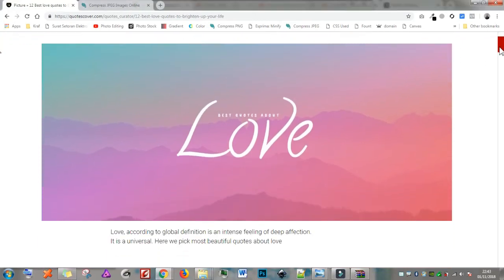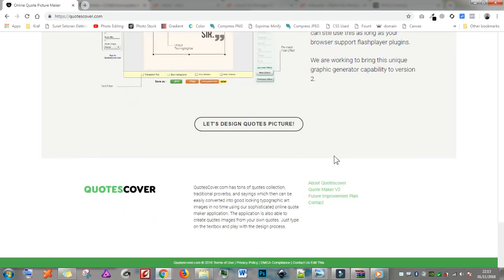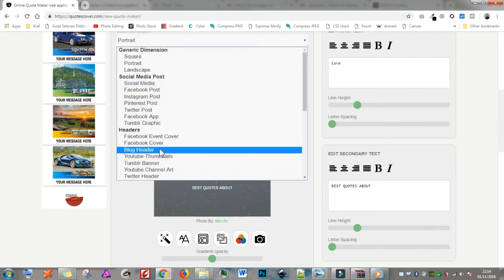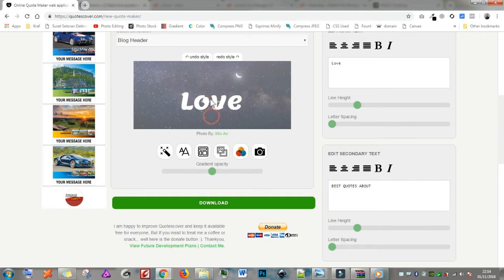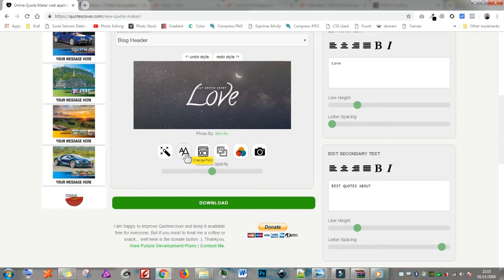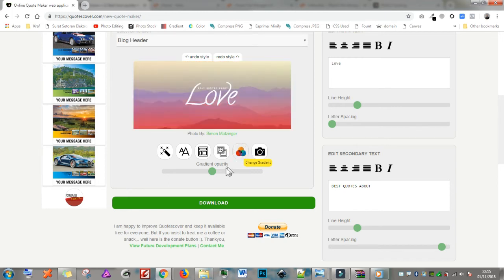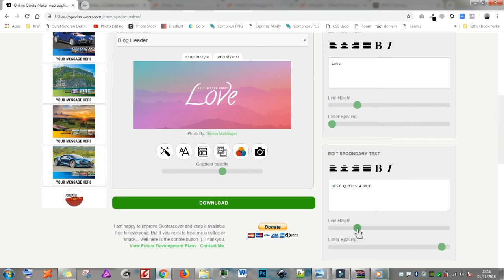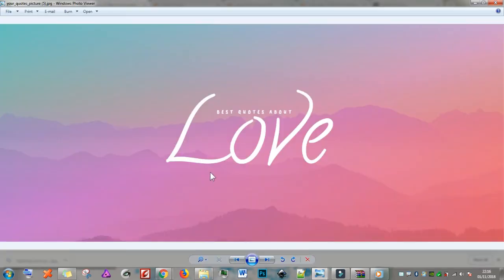How to create professionally designed blog title header images free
Today I am going to show you how easy to create blog header graphic. First lets open QuotesCover.com. We are going to go directly to the application, so scroll to footer area and click on Quote Maker V2. Nextmodify the text. I use word love on the main text because it rendered bigger and bolder. Next Lets change the canvas into blog header dimension first. next compose it. Just drag and drop the text on the canvas. Play with letter spacing using this slider.

Now the fun part! click on these icons to modify the appearance. You can change the background photo too. It is free for commercial use.